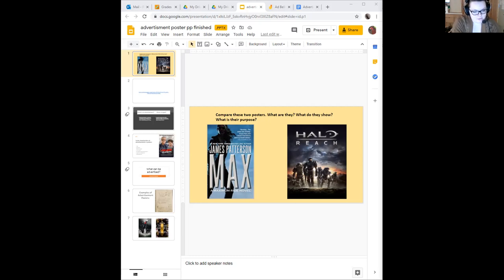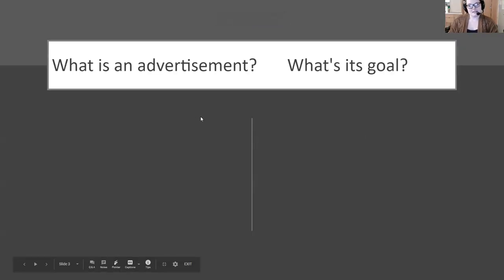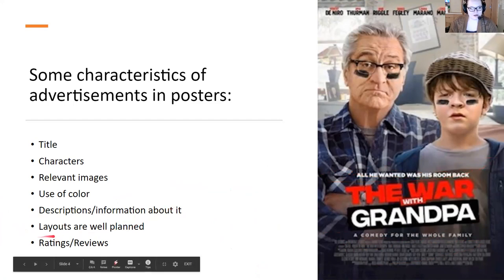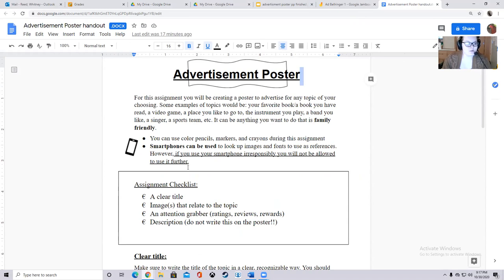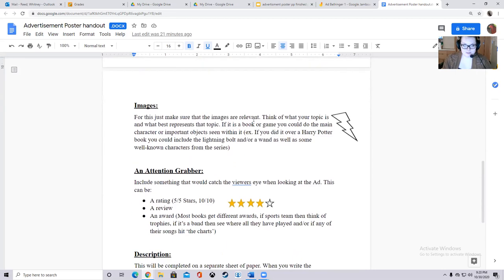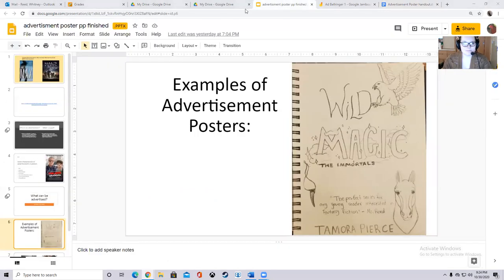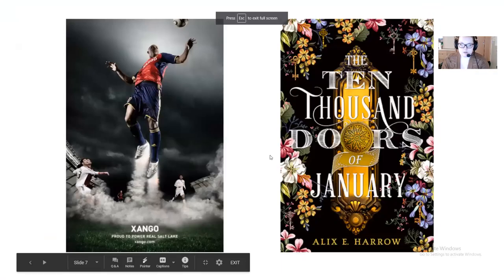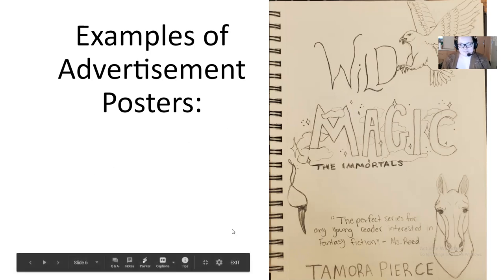Advertisement Poster Lesson Plan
Second lesson plan for CED 300